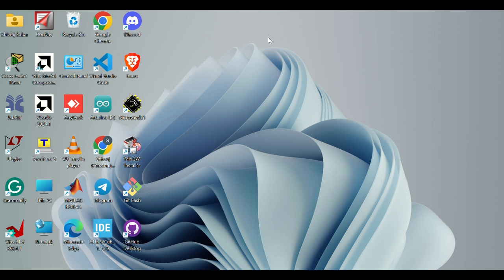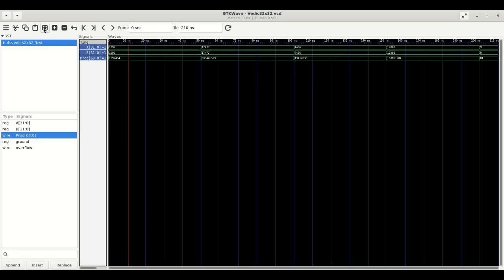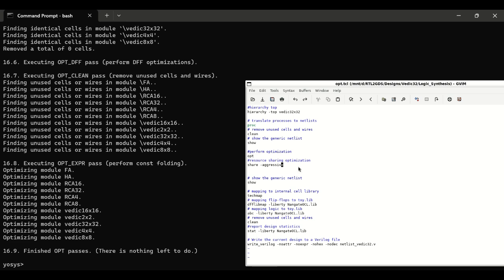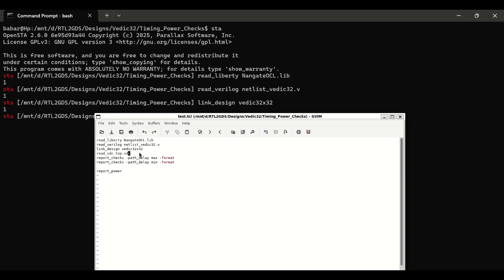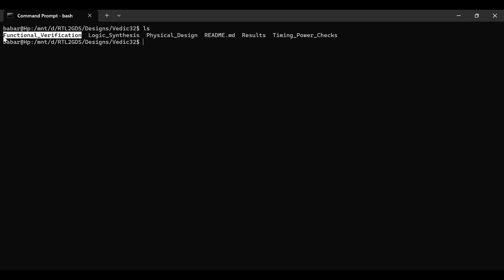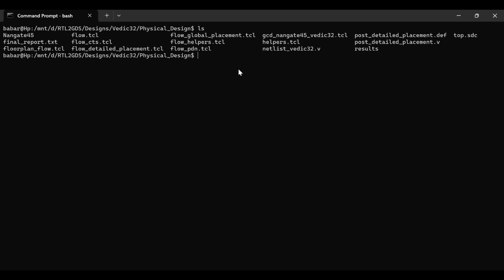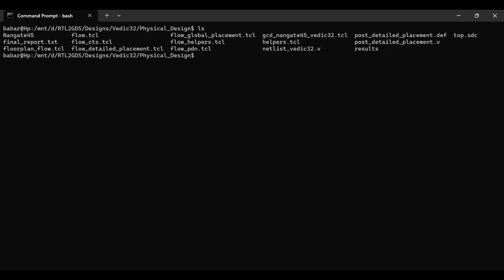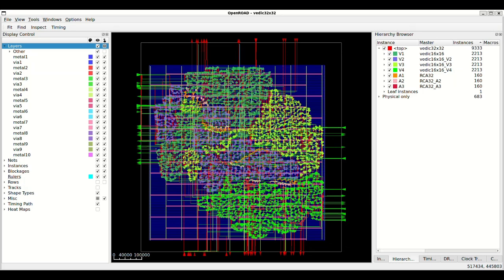32-Bit Vedic Multiplier: RTL to GDS implementation using Open-Source Tools.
In this video, I demonstrate the RTL-to-GDS implementation of a 32-bit Vedic Multiplier using open-source VLSI tools. The process covers the complete VLSI design flow — from Register Transfer Level (RTL) coding, logic synthesis, floorplanning, placement & routing, to final GDS generation.

This tutorial will be useful for students, researchers, and enthusiasts exploring VLSI design, ASIC flow, and physical design automation with open-source EDA tools.

Key Topics Covered:

RTL design of 32 Bit Vedic Multiplier.

Logic Synthesis using open-source tools

Floorplanning, Placement & Routing

Timing Analysis & Optimization

Final GDSII generation

If you’re interested in VLSI design, digital circuits, or ASIC implementation, this video will give you a step-by-step practical insight into the design flow.